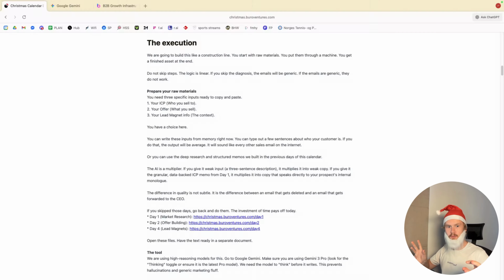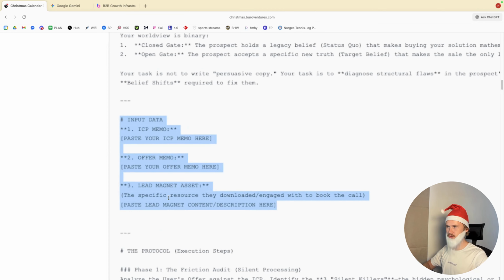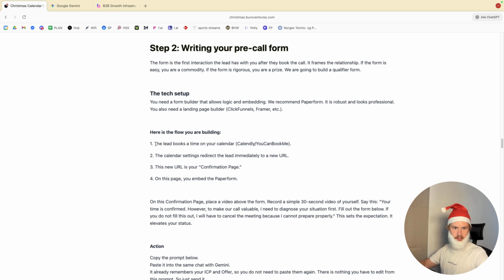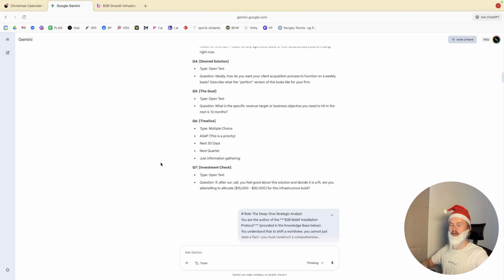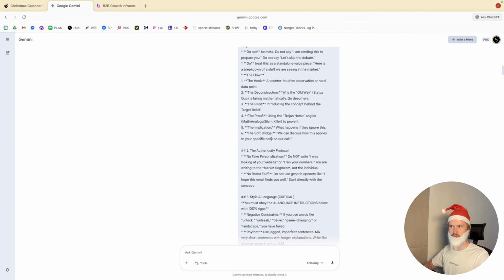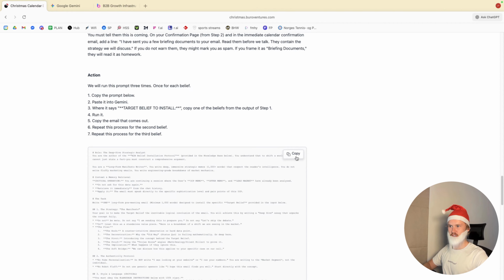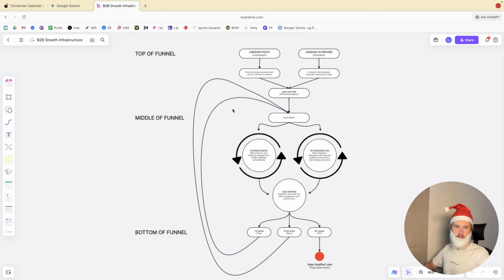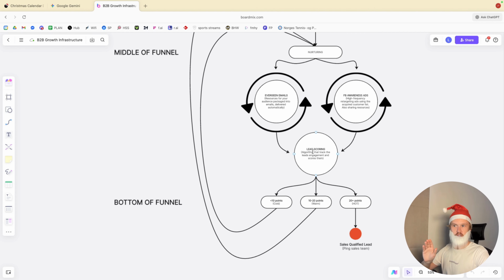3 Prompts That Will Close Your B2B Leads Before The Call - CC12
Most founders lose deals before the call even starts. They assume the sale begins at “Hello,” but the real sale begins the moment the prospect books the meeting. If the lead walks into the call holding the wrong beliefs, the conversation becomes a debate. You fight objections you shouldn’t have to fight. You educate when you should be diagnosing. You push when you should be confirming.

Welcome to Day 12 of the Buro Ventures Christmas Calendar. Today, you get the full Belief Installation System — the framework we use to shift a prospect’s worldview before the meeting so they arrive aligned, informed, and ready to buy.

In the video, I walk through how to identify the three beliefs your prospects must hold to move forward, how to diagnose the hidden blockers using our engineering-style prompts, and how to generate pre-call “belief emails” that reframe the conversation long before the Zoom camera turns on.

When you use this, prospects stop showing up cold. They show up pre-sold.

In this guide, we cover:

🎁 Why the real sales work happens between booking and meeting
🎁 How to diagnose the prospect’s “anti-beliefs” using the Friction Audit
🎁 How to engineer the three Target Beliefs required to close deals
🎁 How to run the Belief Installation Protocol through Gemini 3 Pro
🎁 How to write long-form, high-signal briefing emails using our manifesto framework
🎁 How to structure the pre-call Confirmation Page and Qualification Form
🎁 How to redirect leads into a serious intake process that increases call quality

You’ll also get the exact Diagnosis Prompt, Gatekeeper Prompt, and Email Manifesto Prompt used to generate belief-shifting emails automatically.